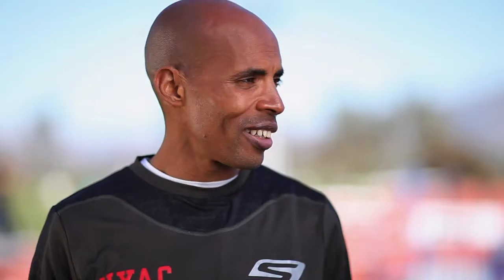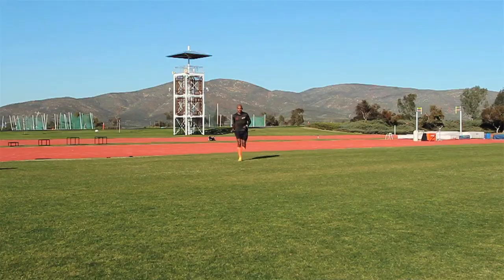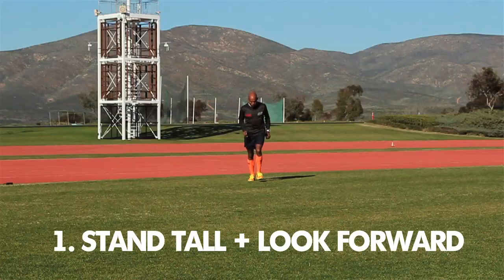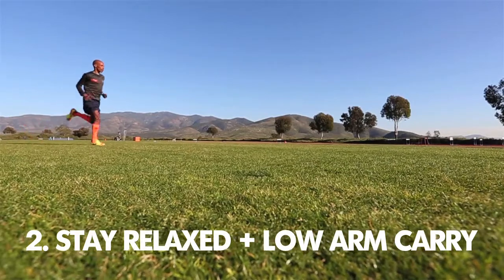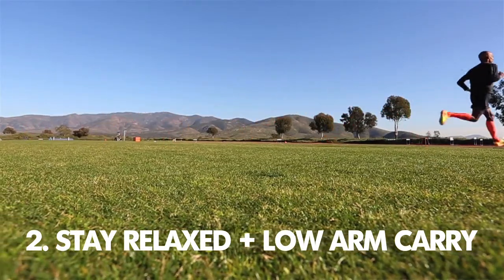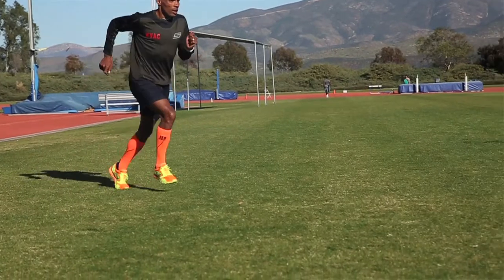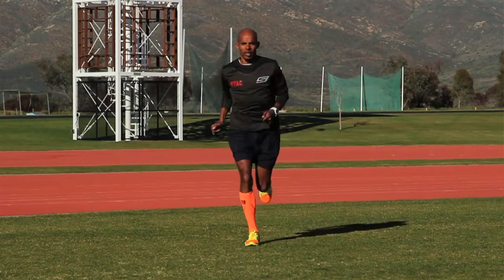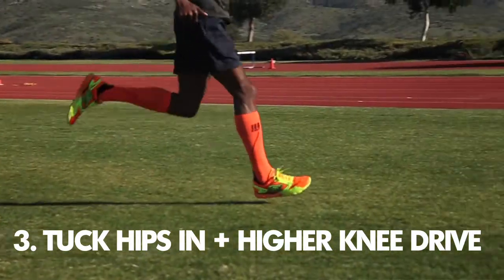Skills Drills Meb CEP 01 Final